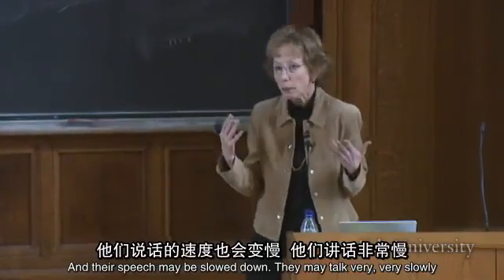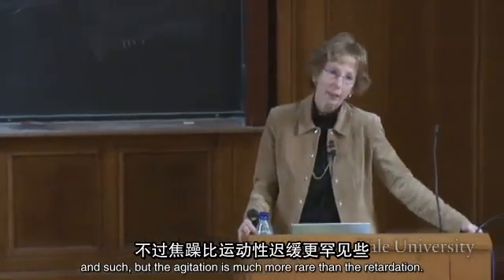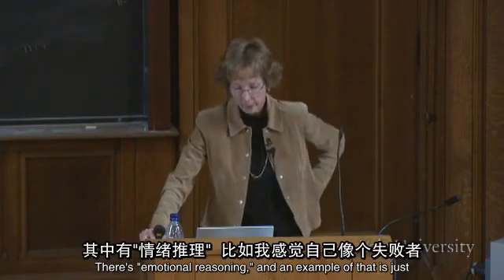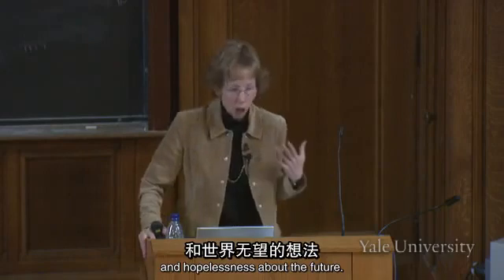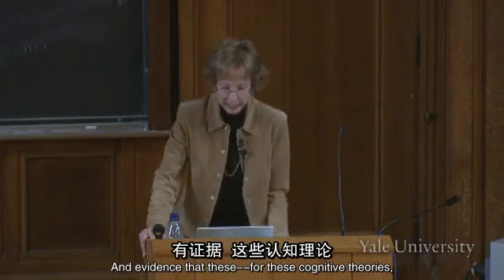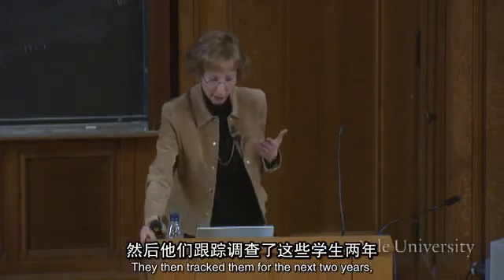耶鲁大学公开课 心理学导论 第18集 当事情不顺的时候会发生什么事情 精神病 第一部分